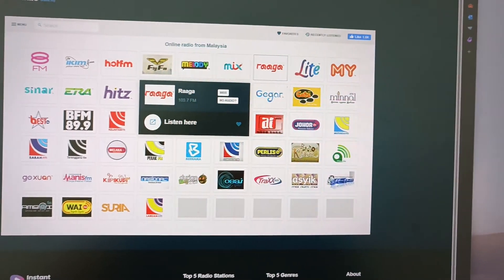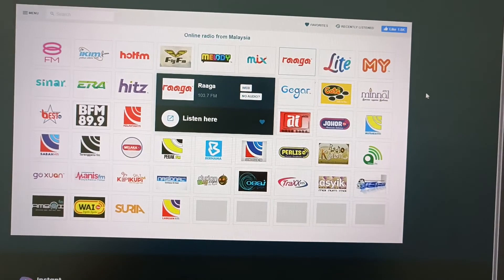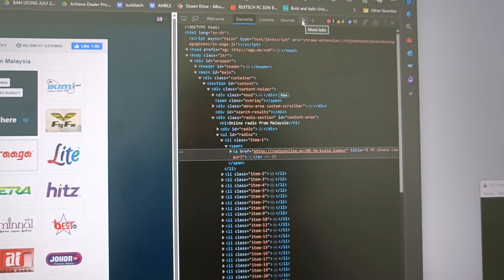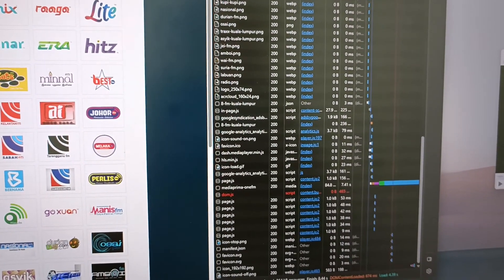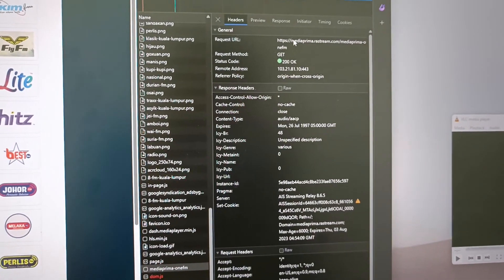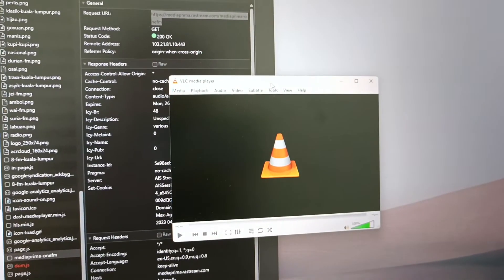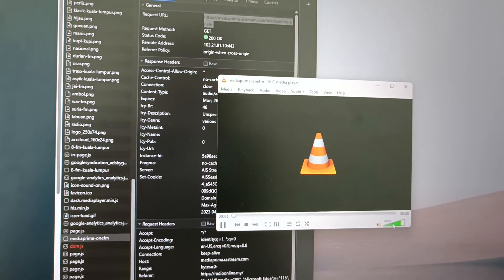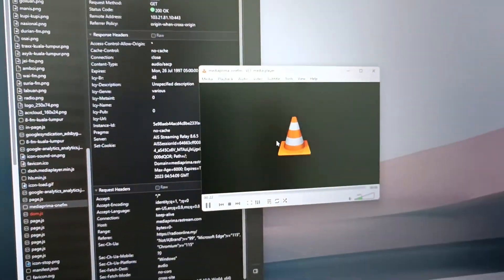Stream music over internet using VLC player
Tutorial on how to extract URL from online radio to stream on VLC player instead.